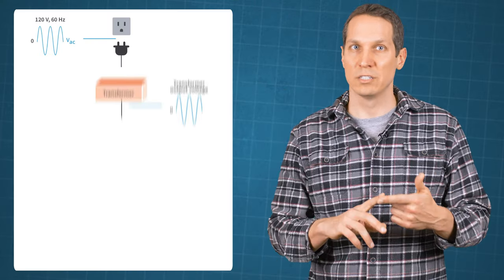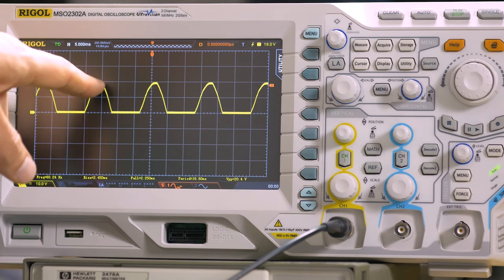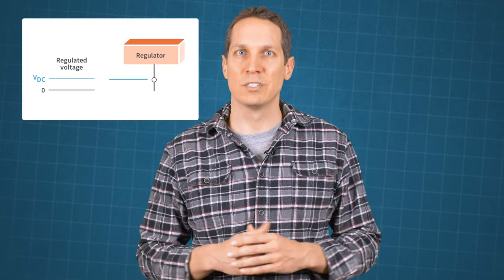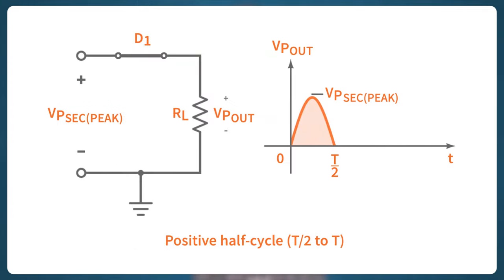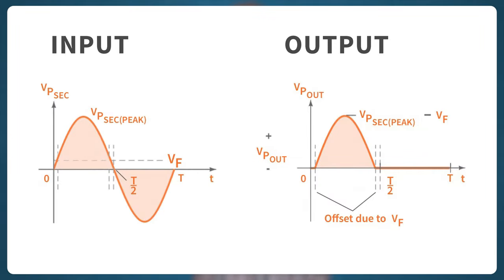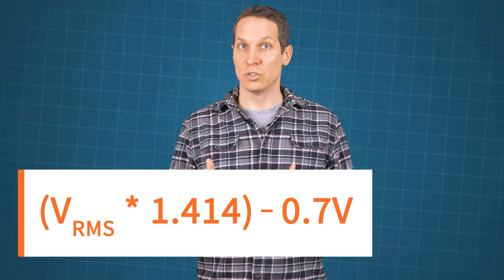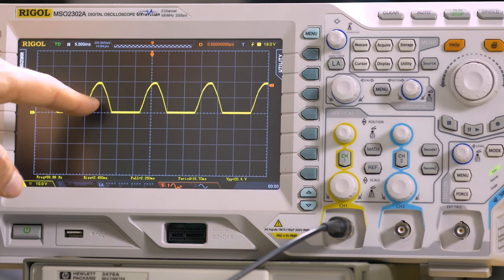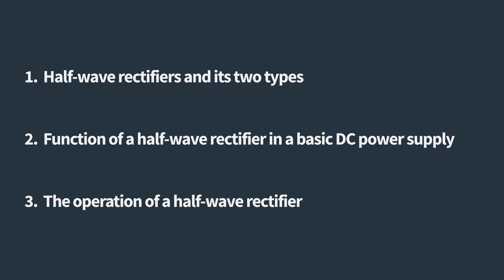What to Consider when Designing a Power Supply with a Half Wave Rectifier | Intermediate Electronics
You can do many things with a half wave rectifier but have you ever thought about what to consider when designing a power supply with a half wave rectifier?  In this tutorial, we go over many important aspects of half-wave rectifiers and how they fit into the overall power supply design.  Besides going over the concepts of a power supply with a half wave rectifier we provide a simple power supply block diagram with a description of how the electricity changes step by step. So if you've ever wanted to know how to make a voltage regulator with a half wave rectifier, this high level conceptual tutorial should help you learn the basic concepts and the important items to think about.  Check out the written tutorial on the CircuitBread

Table of Contents:
0:43 Basic DC power supply overview and block diagram
1:12 Overview of the different parts of a power supply
2:38 Half-wave rectification
3:53 Half-wave rectifiers with non-ideal diodes
4:23 Calculating DC, peak-to-peak, and peak-inverse-voltage
5:39 Issues with half-wave rectifiers